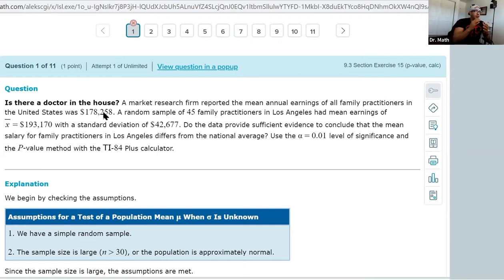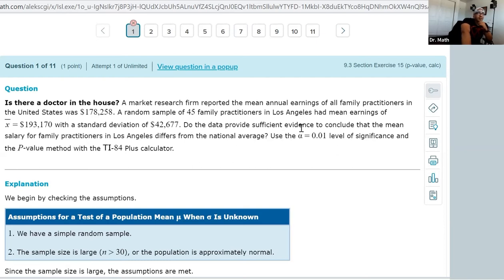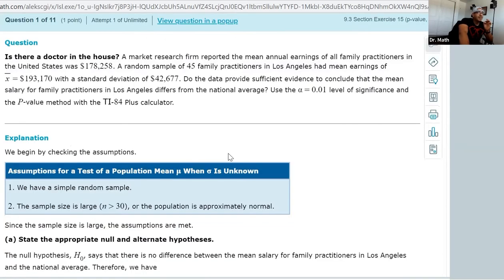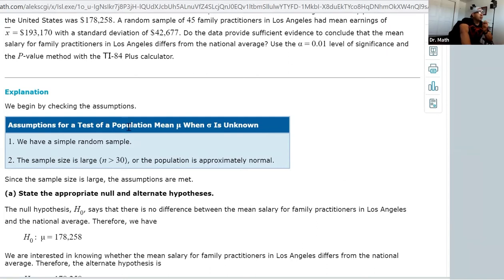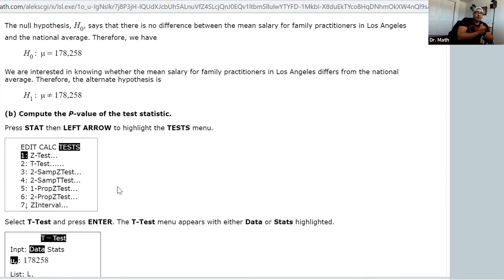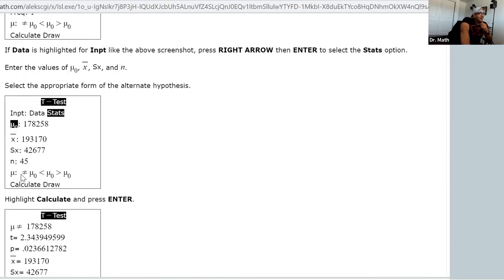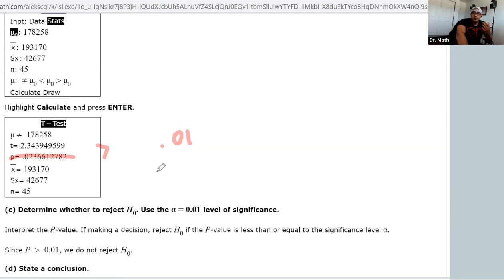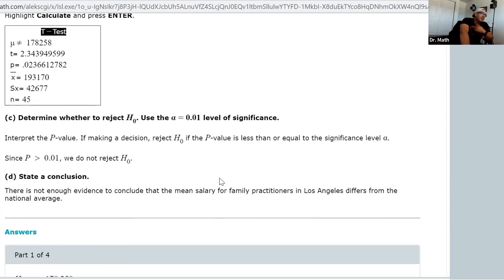T-Test (Final Exam Review - Short and Simple) Watch this or waste hours struggling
In this video Mathletes, we look at conducting a T-Test.  We discuss when to use it and how to use it.  Here I will focus on using the P-value approach as it is the shortest method to reaching our conclusion.  I hope you enjoy!